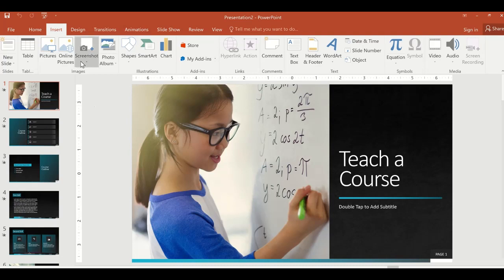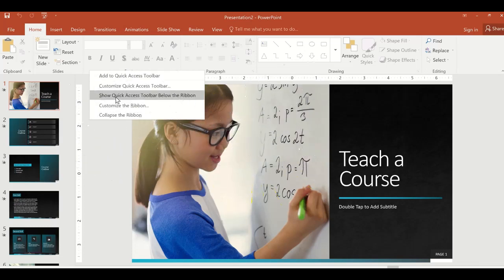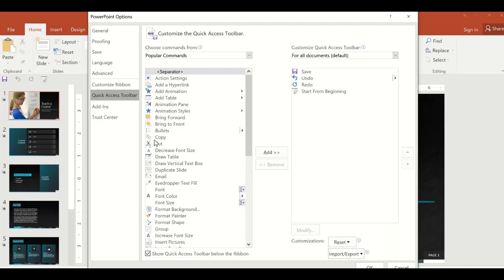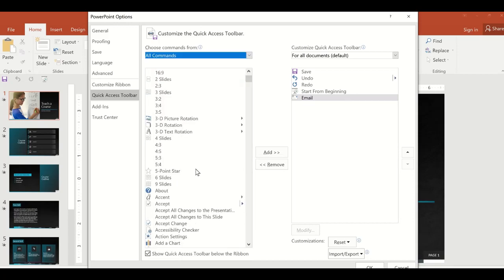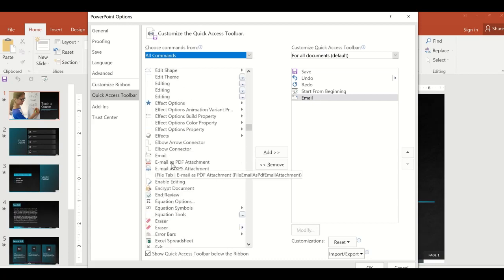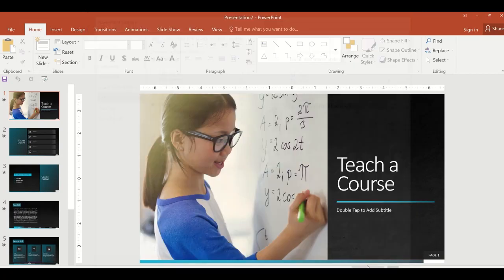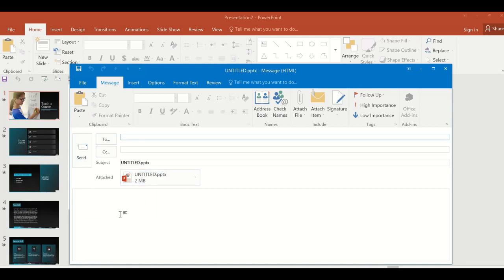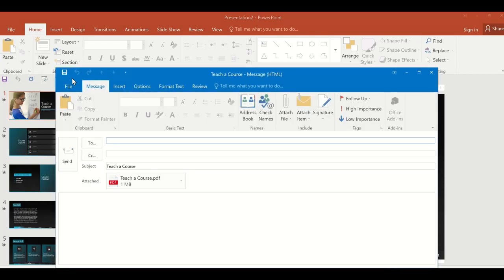Email Your Presentation as PDF with 1 Click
This Shot video shows how Email Your Presentation as a PDF with 1 Click in PowerPoint